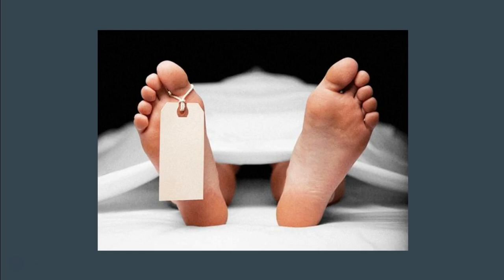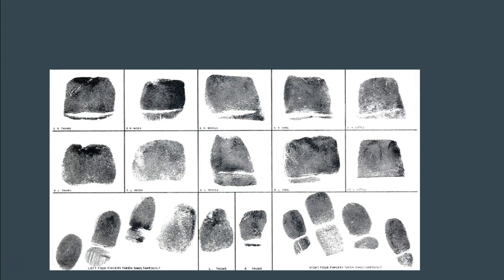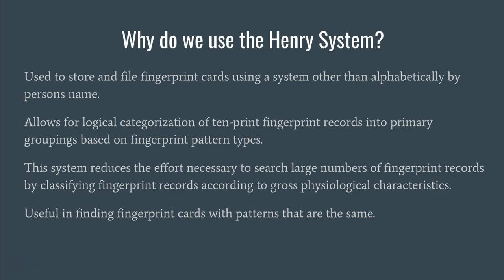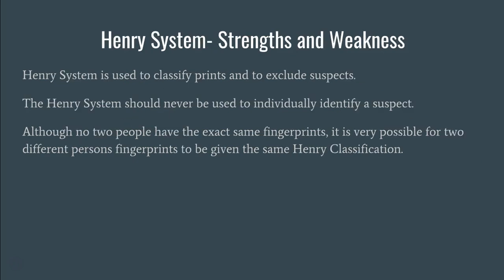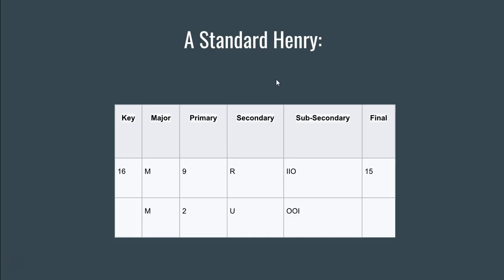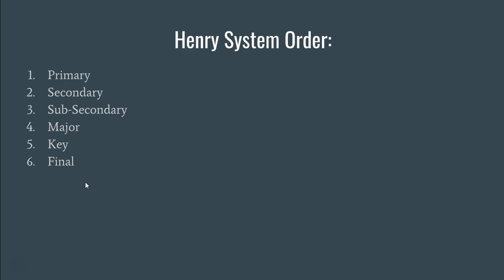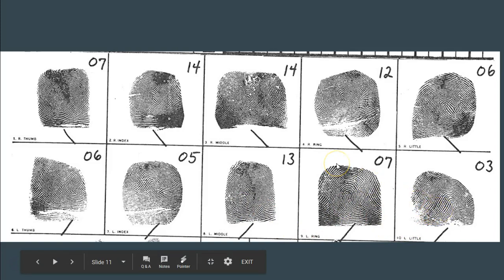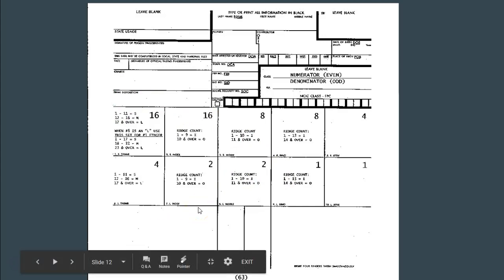Henry System Intro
The video describes the importance of the Henry System of classification of fingerprints.  It also talks about the six parts of a Henry Classification.